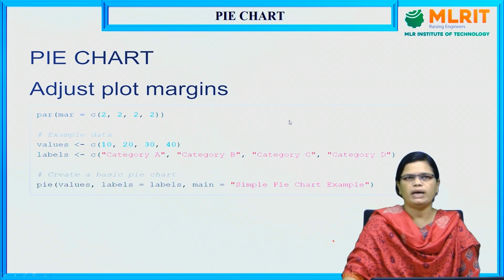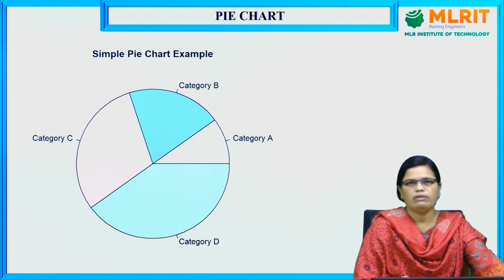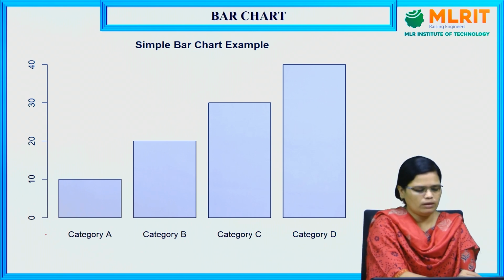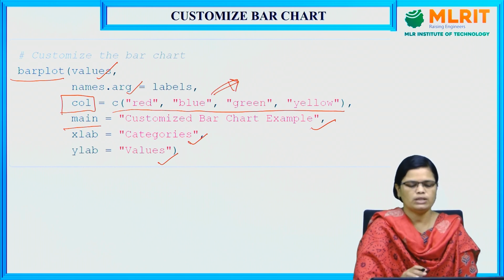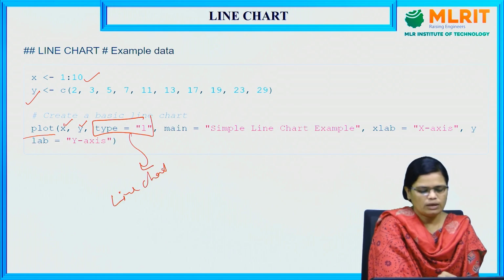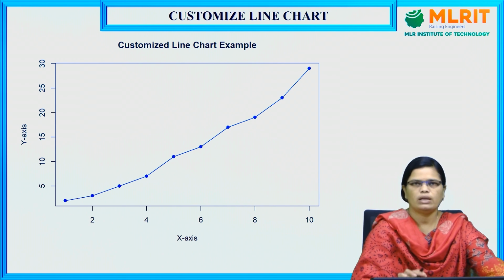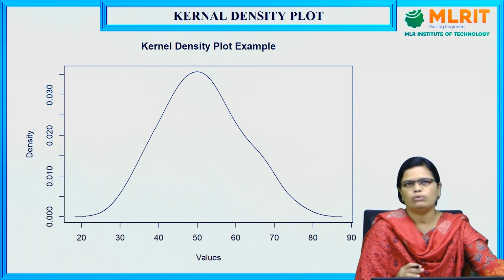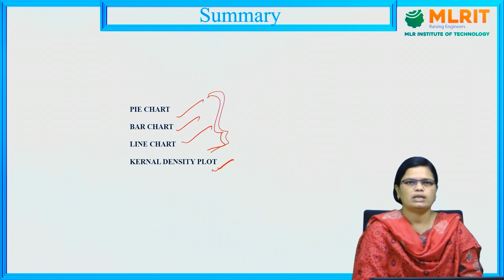LEC08| Data Analytics Using R | Visualization Part -I by Mrs. D.Jyothi